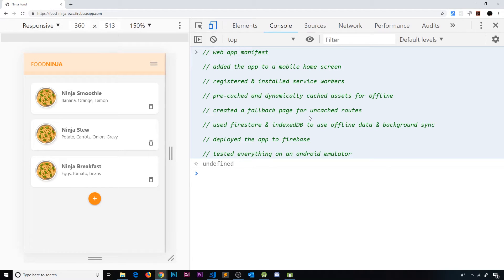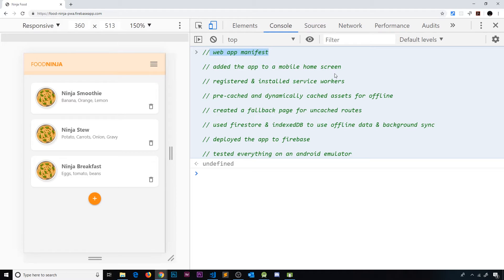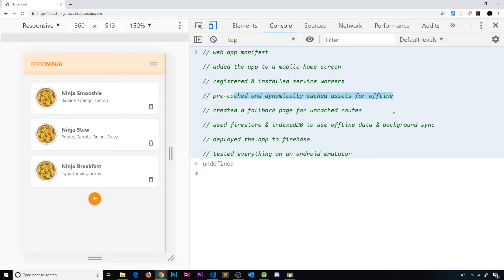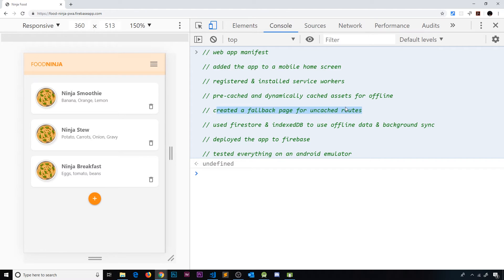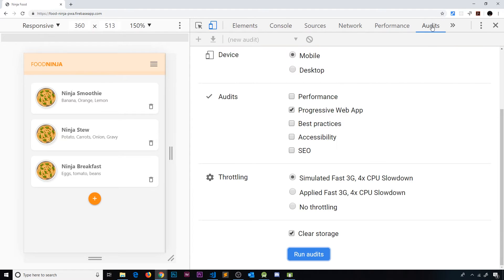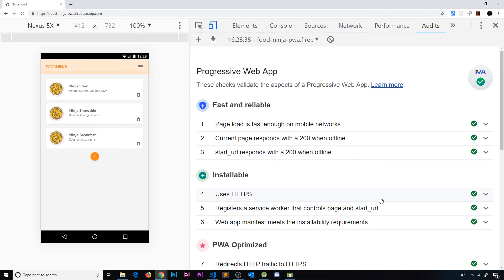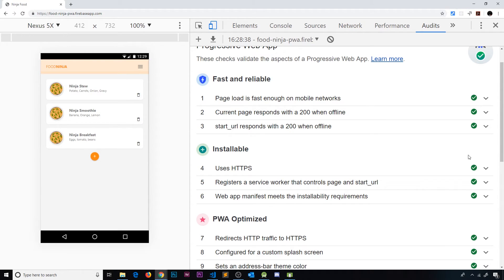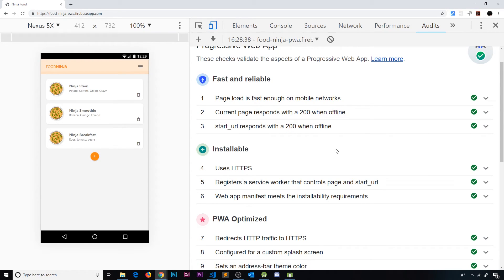PWA Tutorial for Beginners #31 - Next Steps